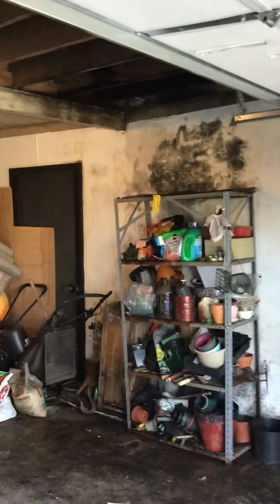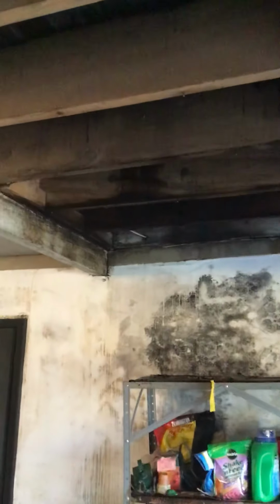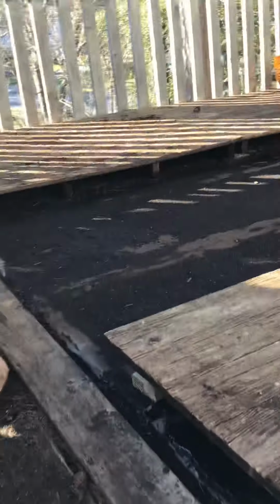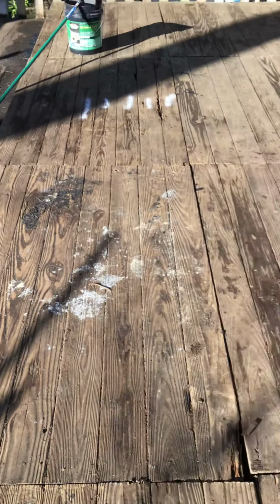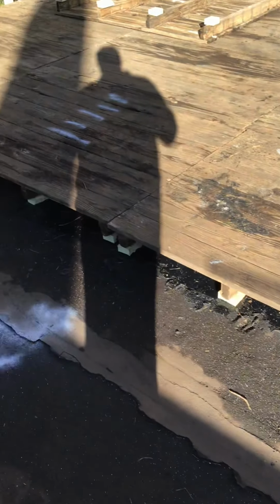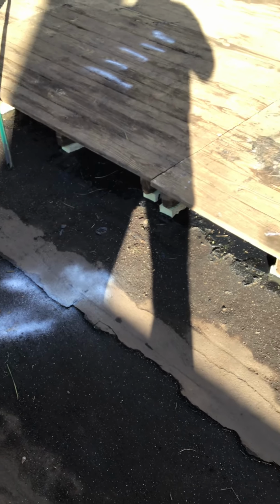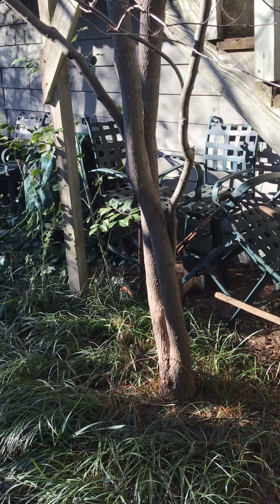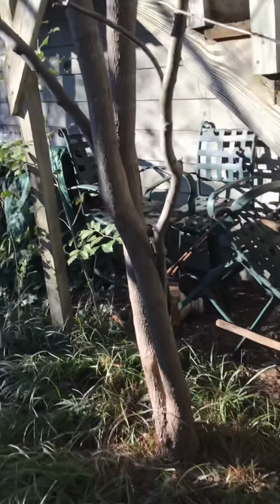May 15, 2020